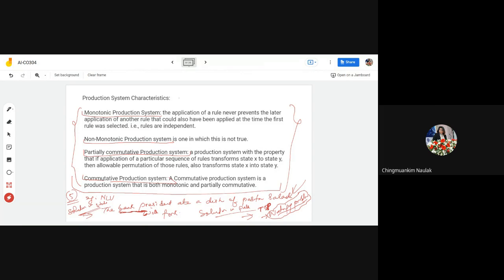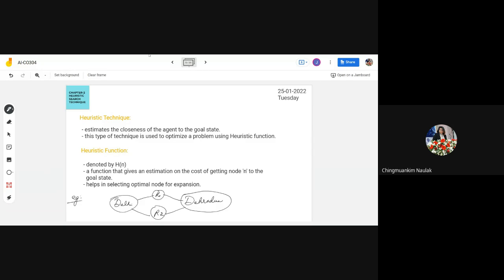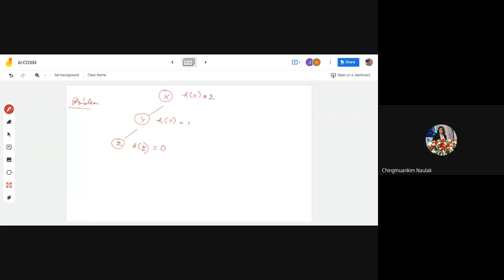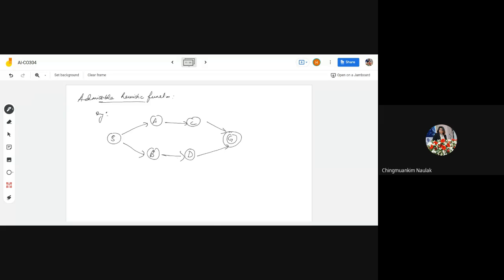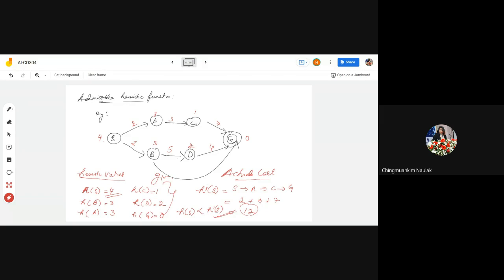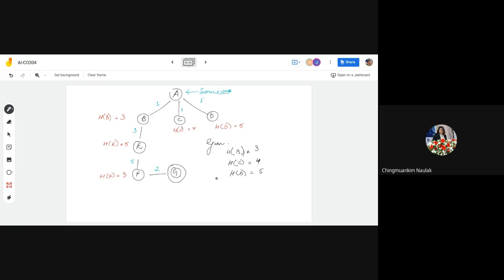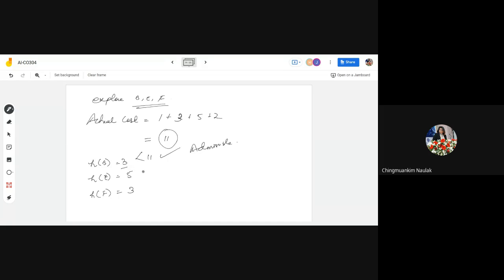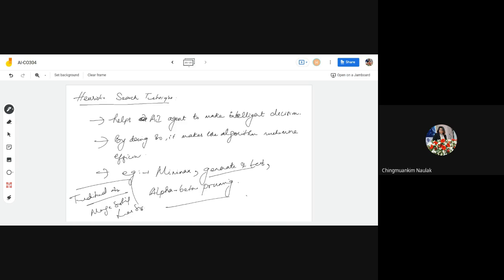Heuristic Search Techniques